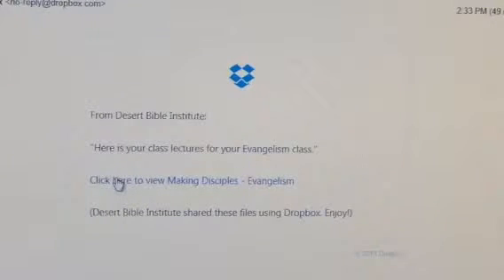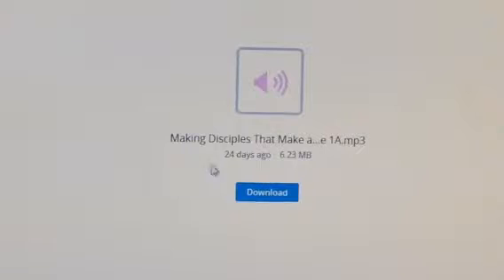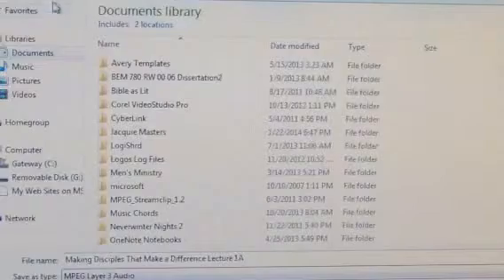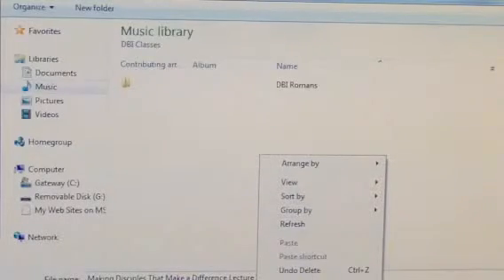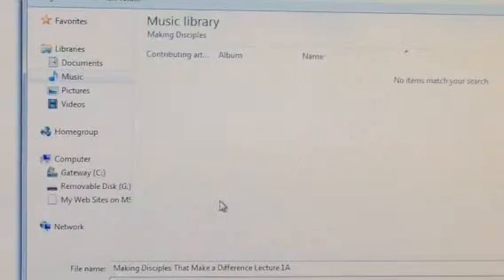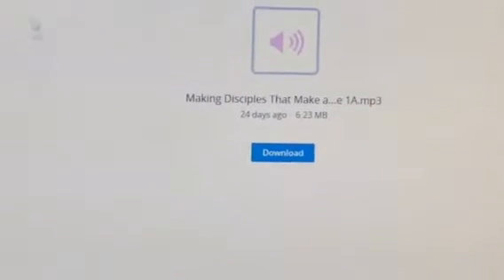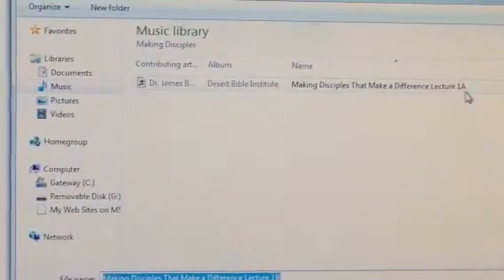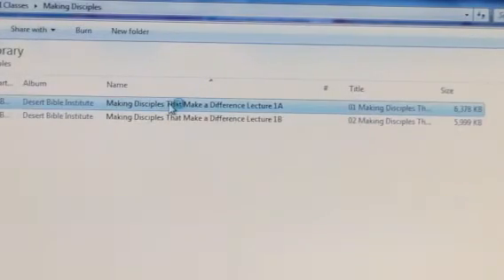Saving DBI lectures to my computer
This is how you save your lectures so that you can listen to them or upload them to your mobile device.